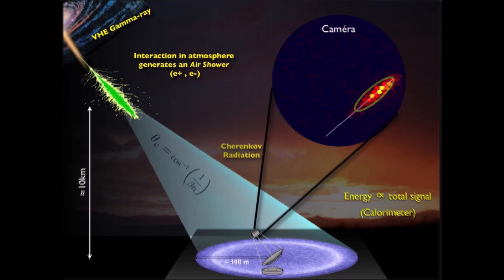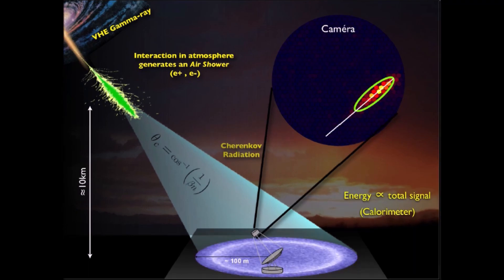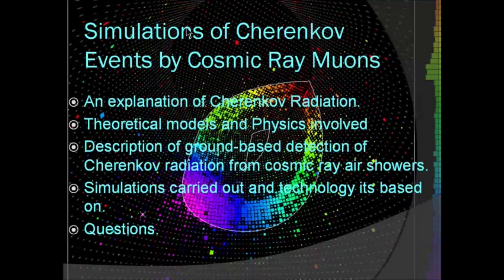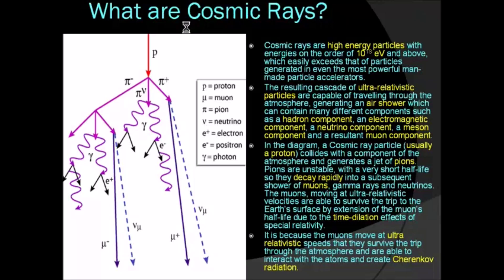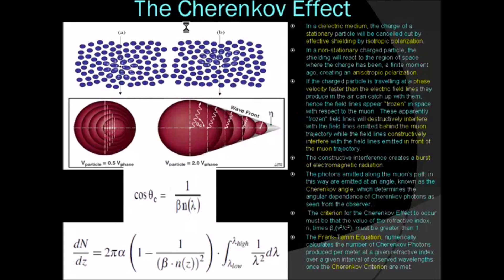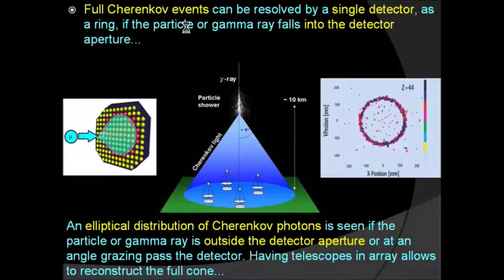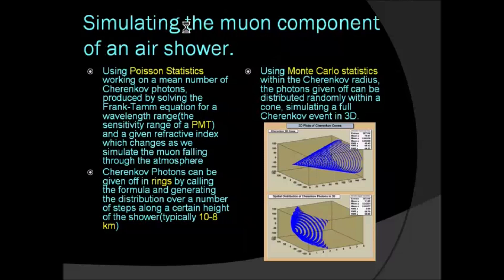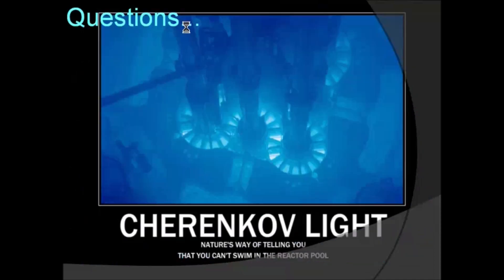Simulations of Cosmic Ray Muon Cherenkov Radiation using CERN ROOT (2011 presentation)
Here I share a relic of sorts from my past I found and restored recently. It is a presentation I gave back in Summer 2011 (almost 11 years ago!) I did an internship at UCD school of physics the year before I got my Bachelor of Science degree. I was fortunate enough to do some work in a subject area which interested me a lot at the time and still does namely the detection of cosmic ray particles in Cherenkov telescopes.

Cosmic ray muons are created in the upper atmosphere by collisions between high energy cosmic rays from astrophysical sources - black holes, supernova, galactic cores and so forth. As the particles, mostly protons but occasionally heavy nuclei, interact with the atoms in Earth's atmosphere they create showers of decaying particles some of which are particles called pions. these particles quickly decay into muons which are themselves unstable but due to relativistic time dilation can survive the trip down to earth and can create a cone of Cherenkov radiation which can be detected by telescopes used to detect gamma ray events in space that create similar electron and positron showers to cosmic rays. Cherenkov astronomy is widely used in different contexts, for surface gamma ray observation, underground neutrino detectors and in detectors used in particle accelerator facilities such as the LHC.

The work I did back in 2011 was to create a muon Cherenkov simulation code in C/C++ that can be implemented in CERN's ROOT compiler. The code in a nutshell uses the Monte Carlo method to integrate over the photon count of cherenkov photons, produced by cosmic ray muons, with the photon flux being computed using an equation called the Frank-Tamm equation. The code is pretty temperamental and is bulky, which is one of the main flaws of CERN ROOT, however this was quite a good learning exercise for me at the time and enhanced my focus towards physics used in coding and simulation science in general.

Looking back on this time in my life is interesting as I was a lot more naive about life and science in general and in particular about the role of physics in society and how to use physics principles in the real world and in research situations. I was always very independent in my work ethic and I remember spending a lot of time working on this alone and I learned a lot since how important it is to have others, supervisors and colleagues actively supervise and monitor such work as otherwise it can become cryptic and also a kind of dead and undynamic stone tablet rather than an active tool - this is why I find platforms such as Github and others so essential to my coding endeavors today.

Not only do I get necessary feedback that motivates more development but honest criticism, failings and avenues to improve and apply my work elsewhere. So if you are interested in suing this code or others like it on my GitHub please do!